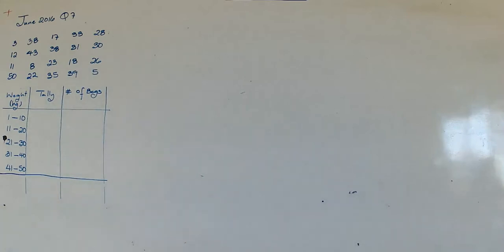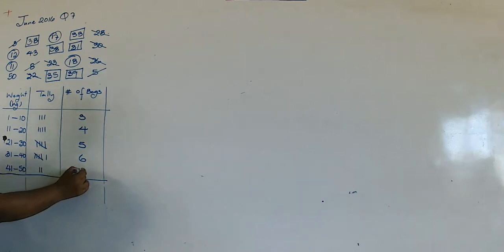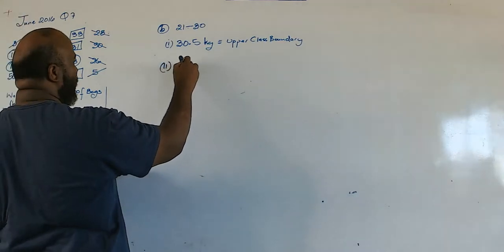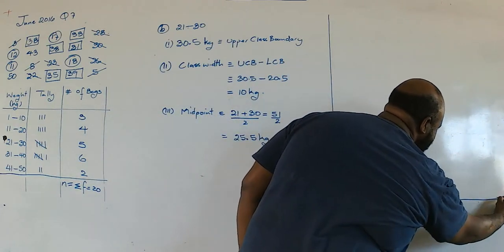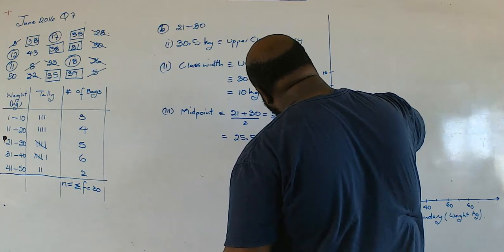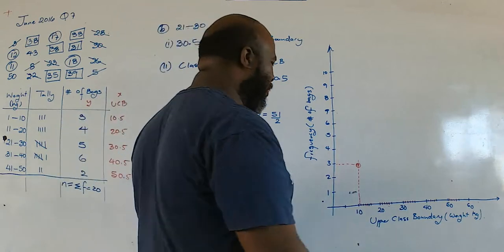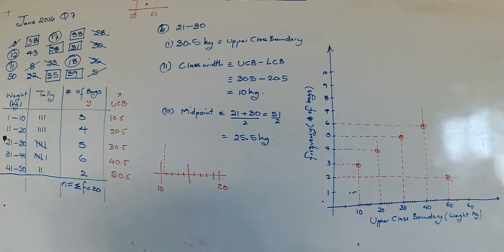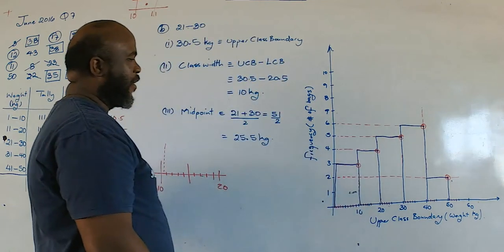June 2016 - Q7 (Histogram)